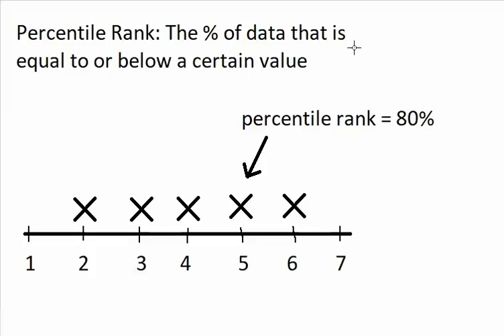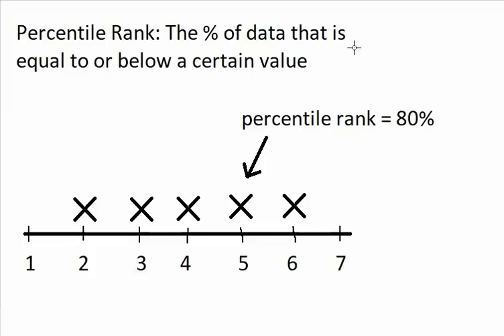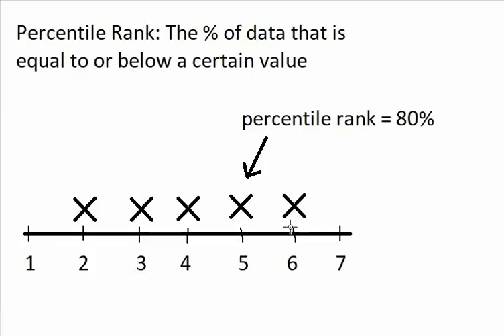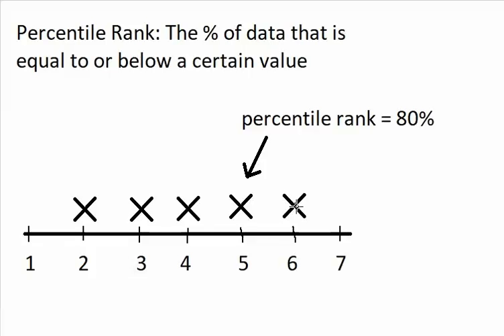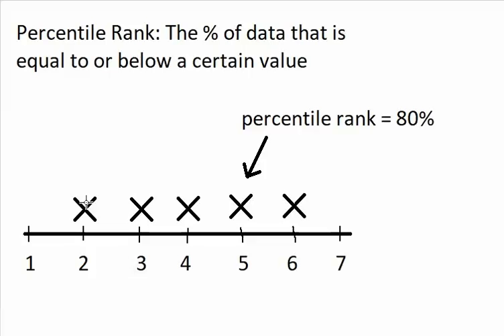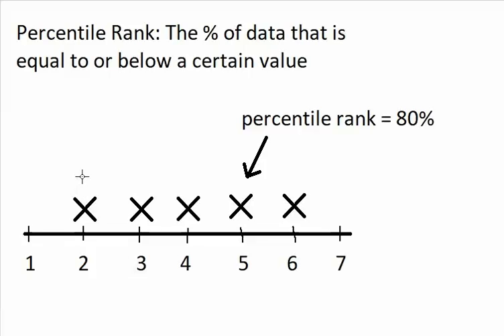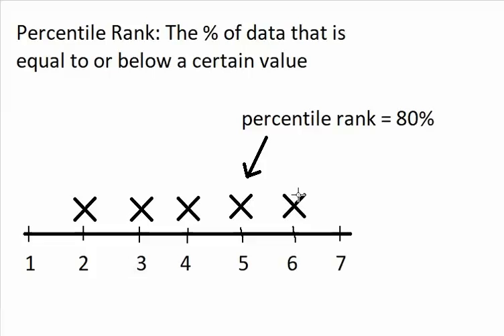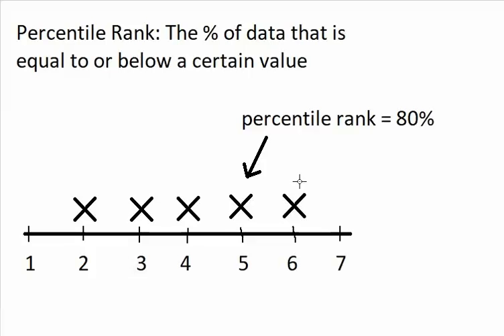percentile rank intro